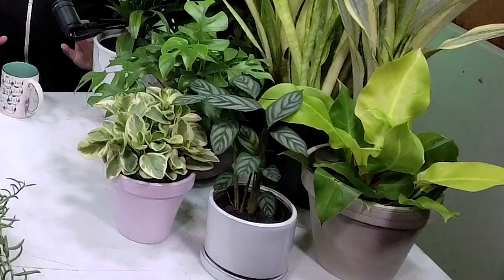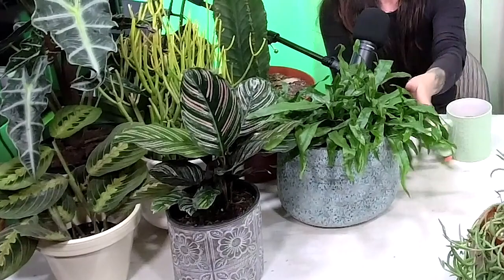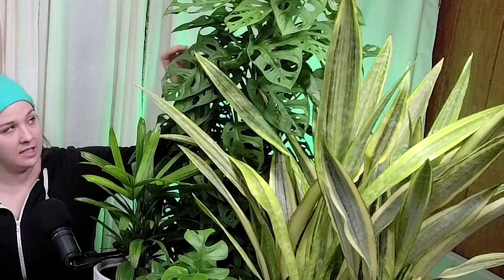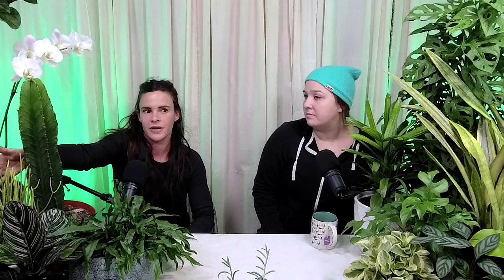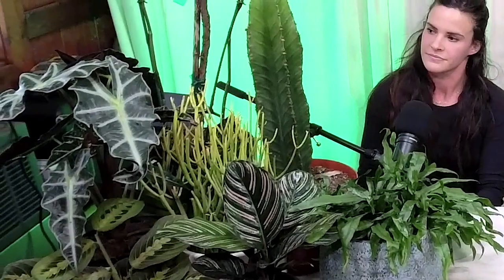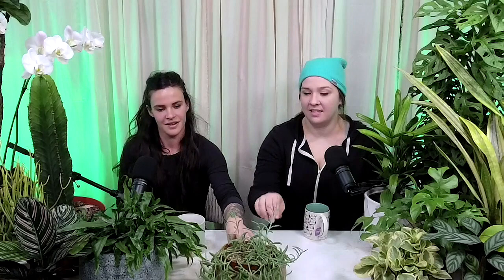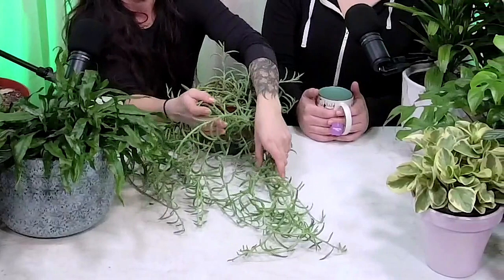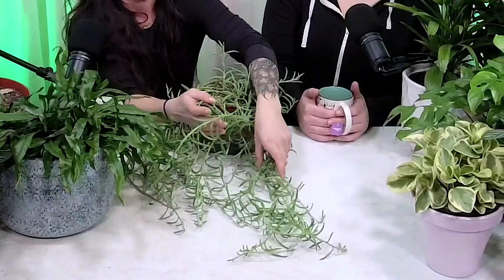Houseplant Open Forum: Q&A - Bates Botanical Bootcamp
Caroline and Vanessa field all of your burning houseplant questions in this rapid-fire Q&A.